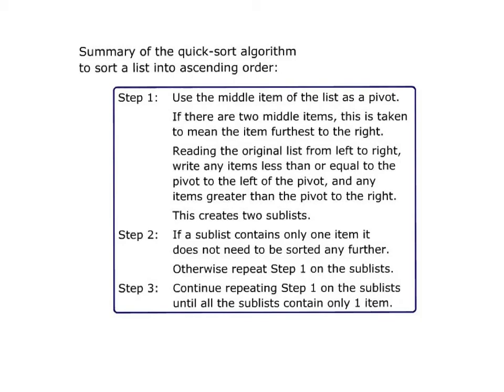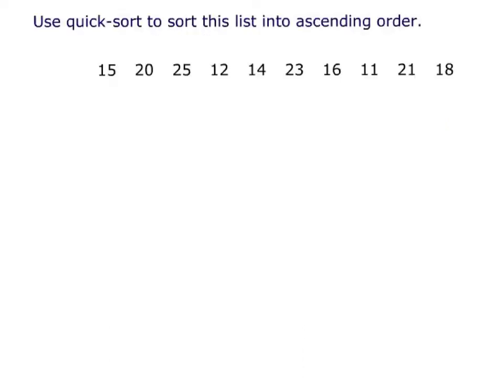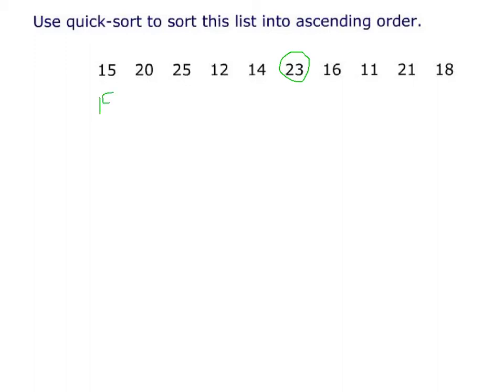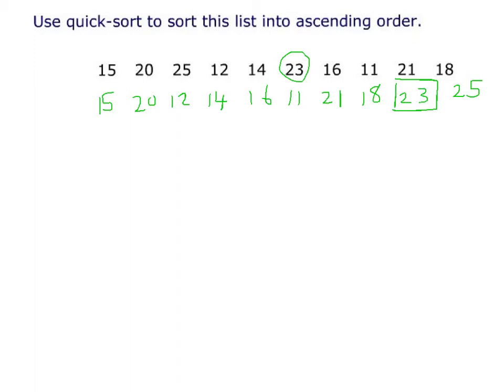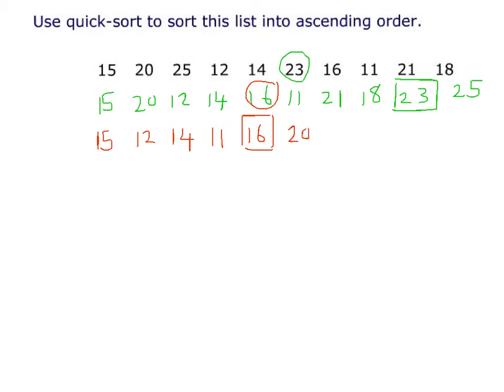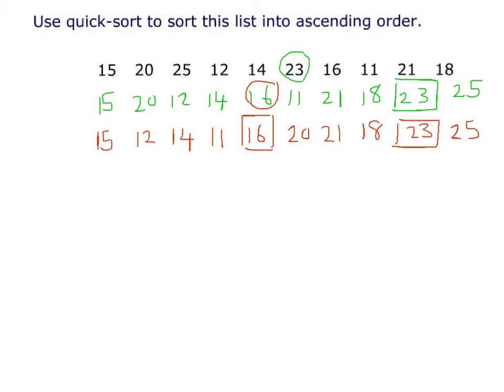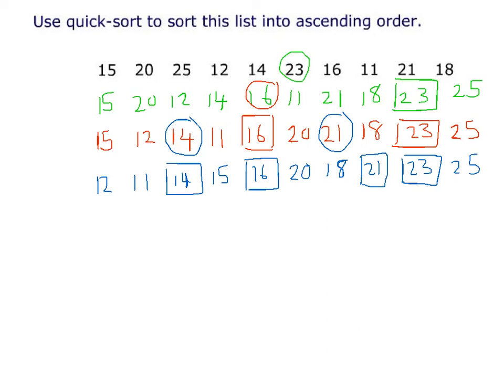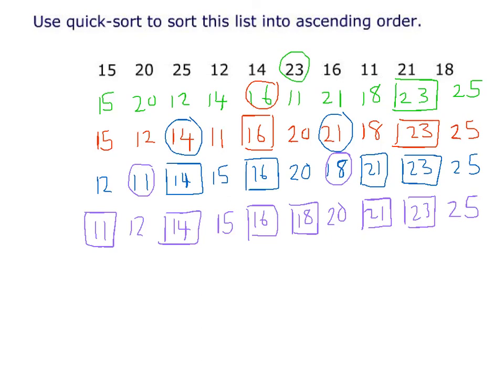D1 quick sort lesson recap